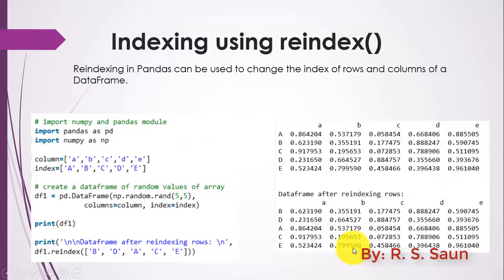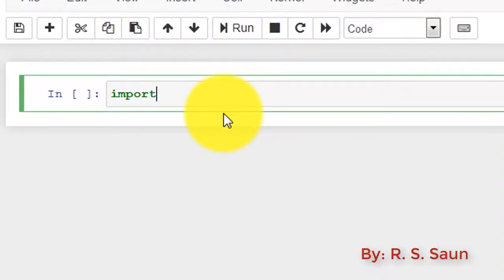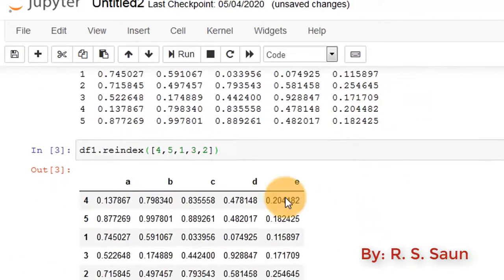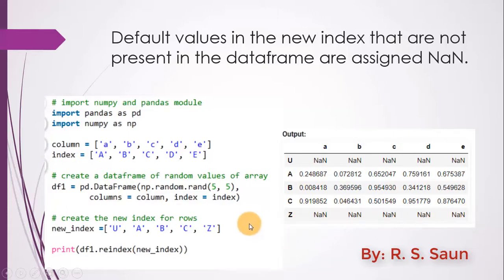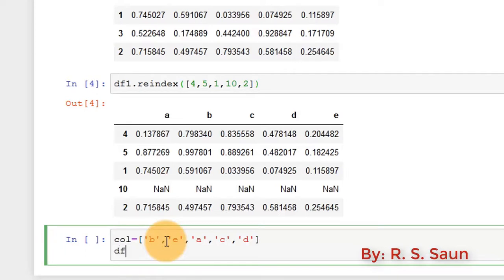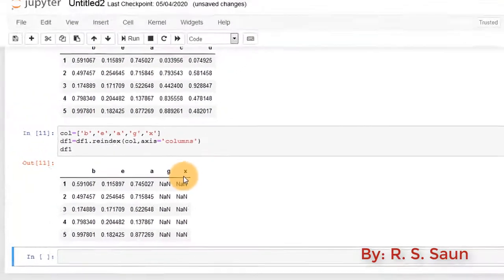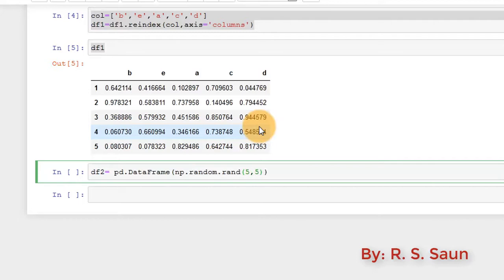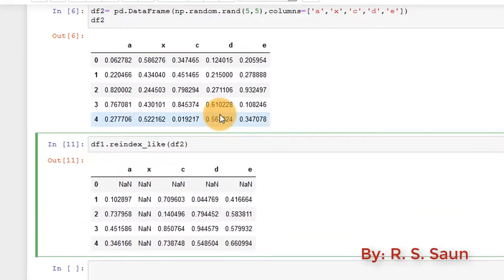Part 08 Reindexing in DataFrame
Part 08 Python Pandas DataFrames  Reindexing DataFrame
Python Pandas
First Step to Data Science
Begnning Data Science
Introducation to PYTHON Pandas which is first step toward Data Science, Here in this tutorial you will learn methods to reindex  rows and columns.  This tutorial also contains some Question based on the tutorial.

This Video is specially very help for Class XII, XI  CBSE Board  Students having Informatic Pracitices (IP) as subject and apperaing in Board Examination. Based on latest Syllabus 2020-21

Authors

 R.S. Saun  & Deepak Jukaria